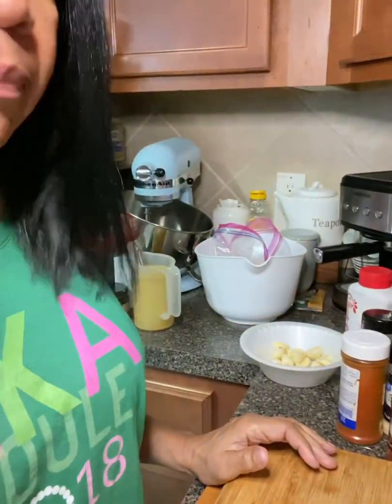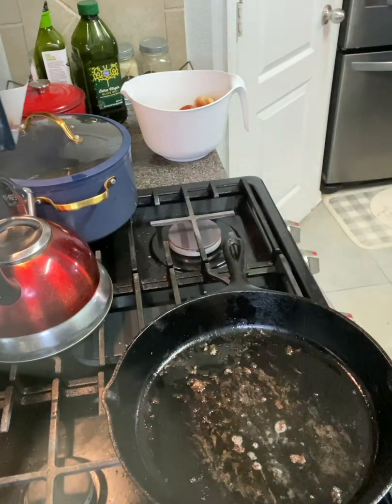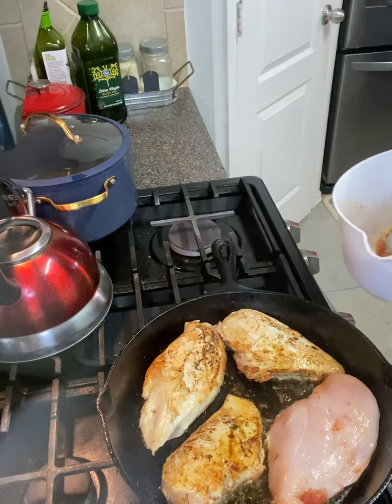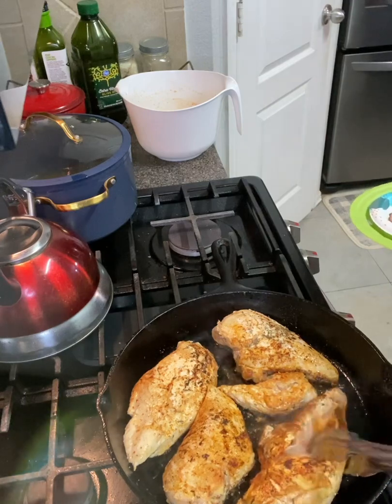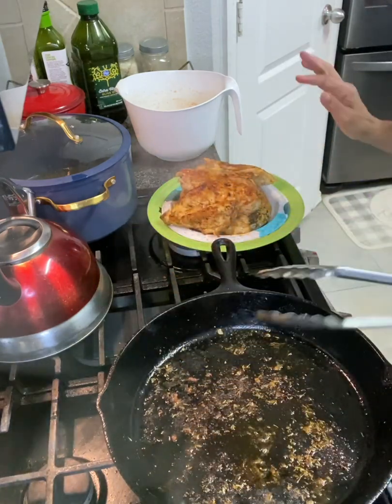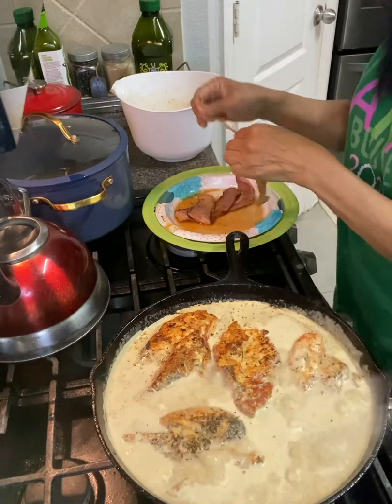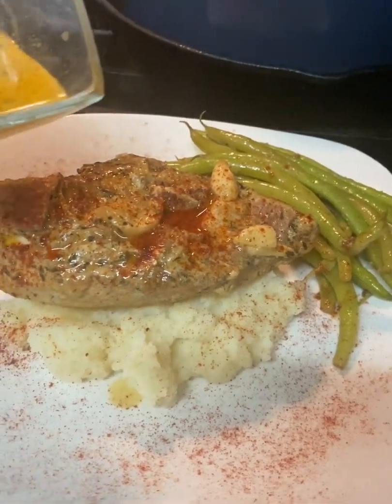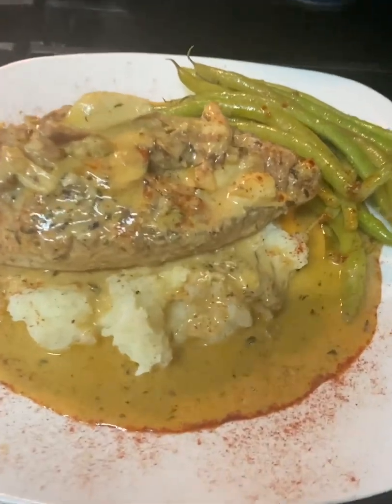September 10, 2022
Braised Chicken with Heavy Whipping Cream and Garlic